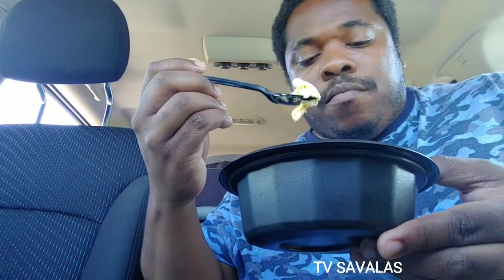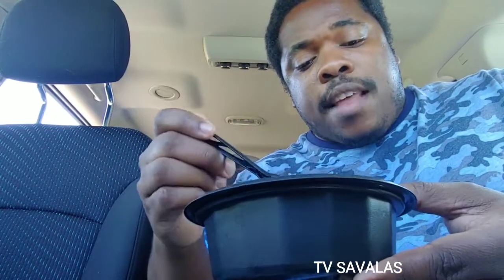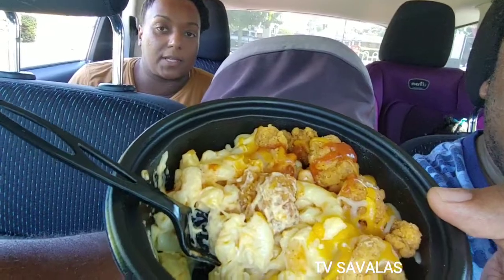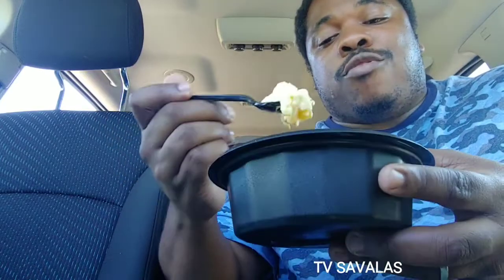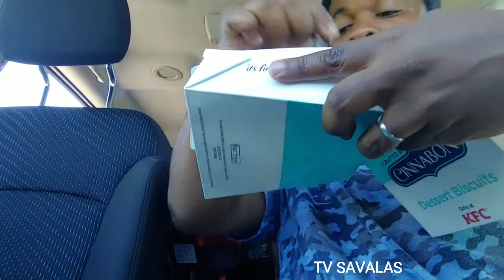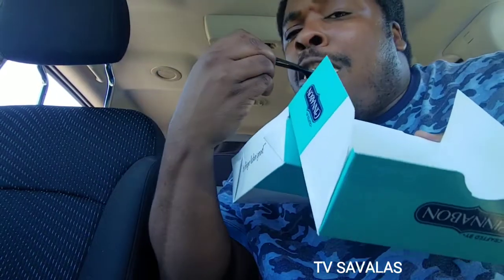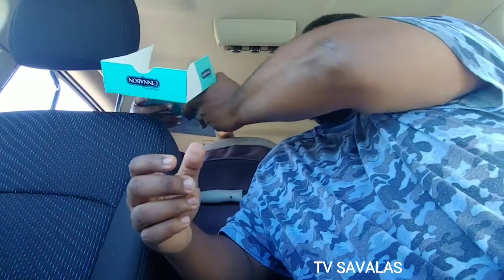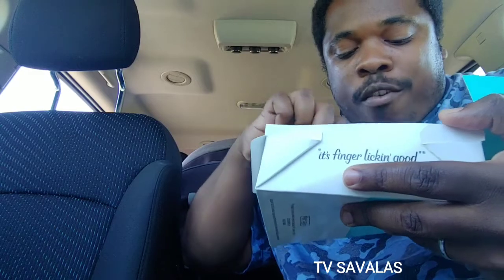THE SECRET OF KFC MAC AND CHEESE CHICKEN BOWL + CINNABON BISCUITS